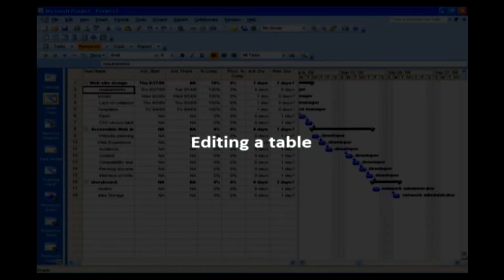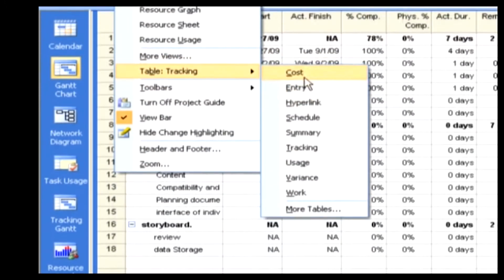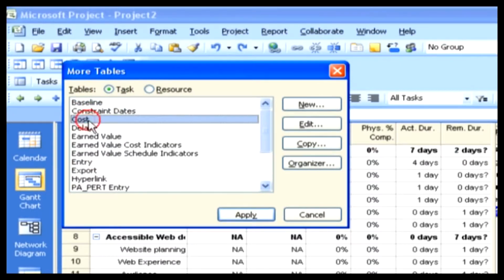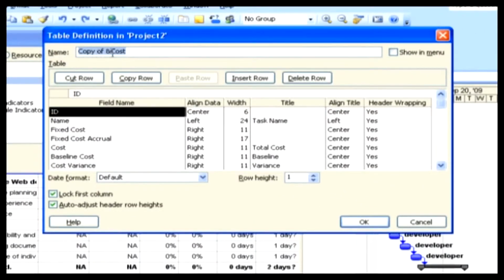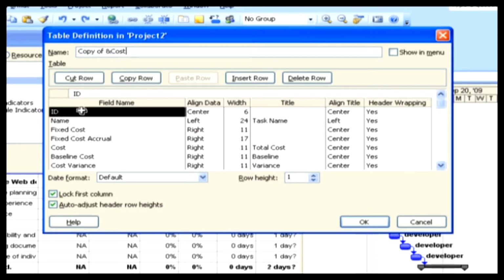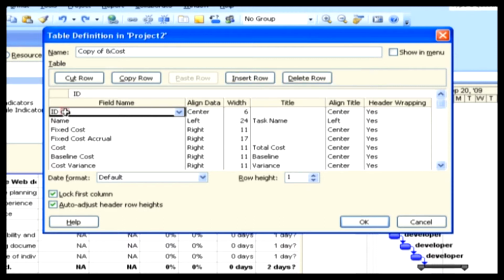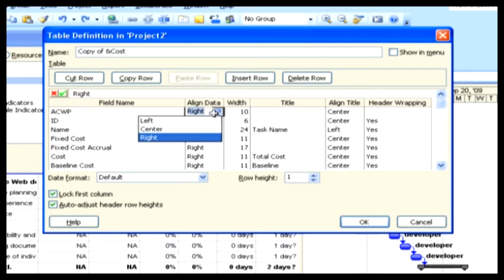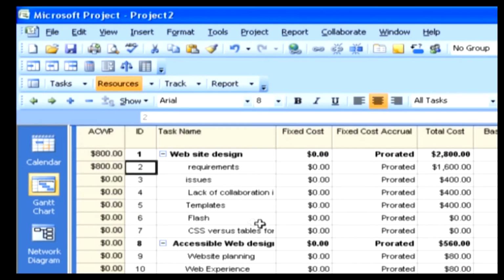Editing a Table || Customizing and Optimizing the Project || Learn Project in English